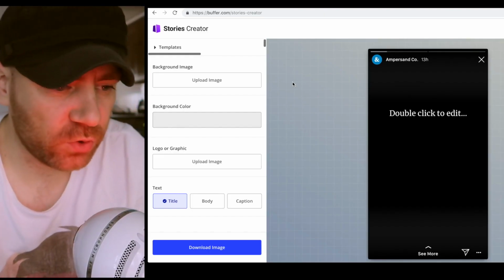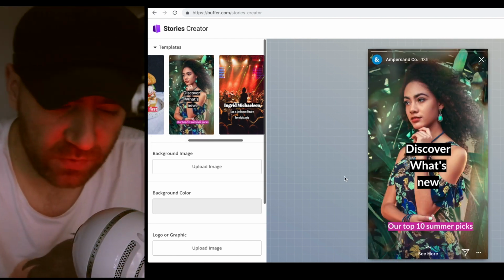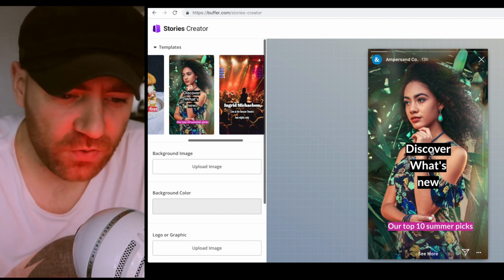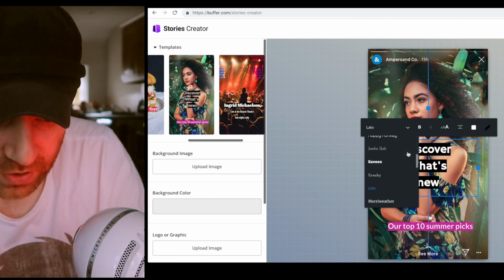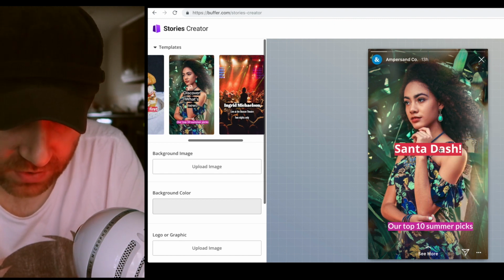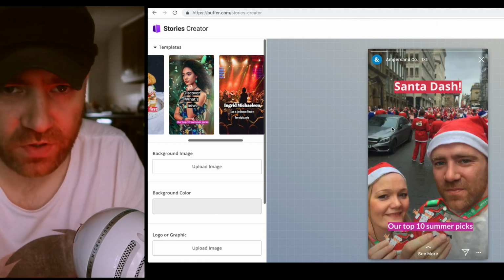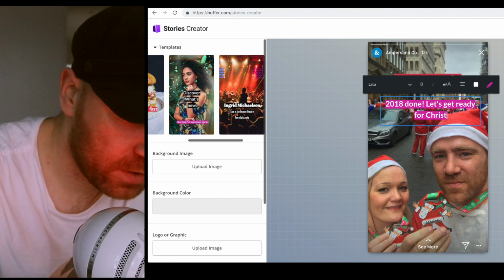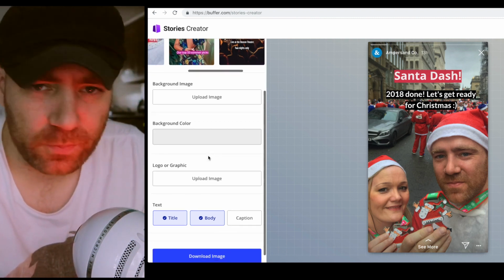Make Instagram Stories with Buffer Stories Creator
Hey guys, Stephen here with another DIY Musician Guide Video and for this one I wanted to show you a new tool I’ve found for pre-making Instagram stories.